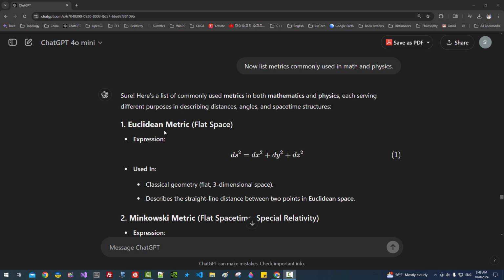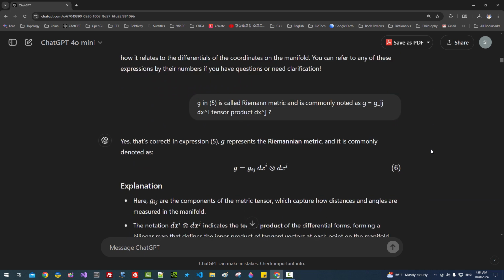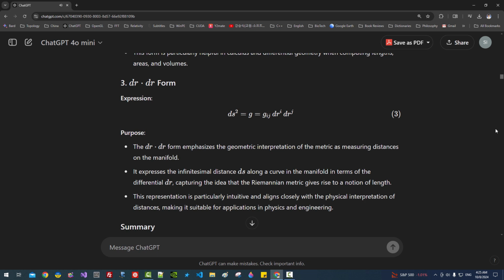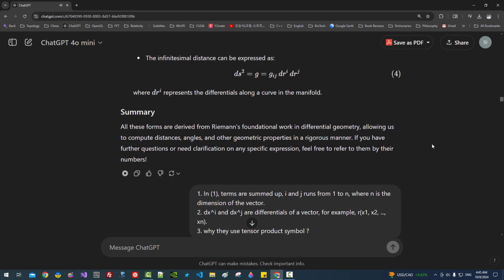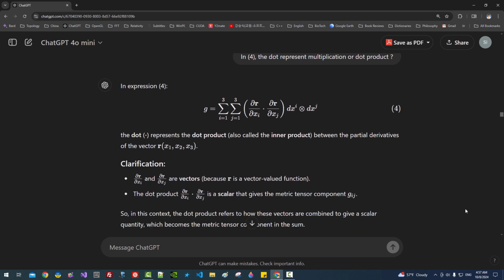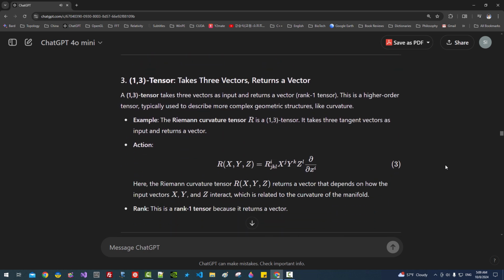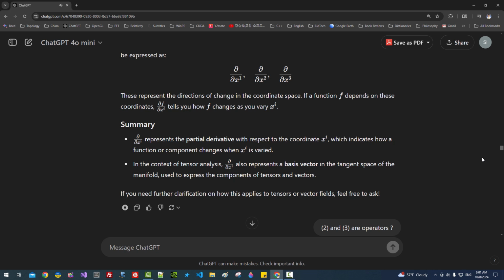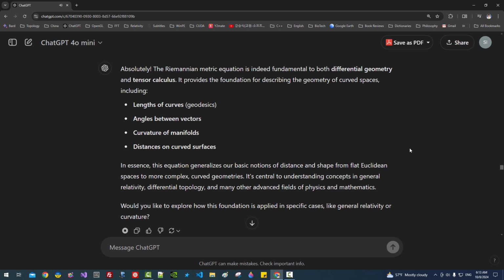011- Riemannian Metric and Metric Tensor as in Math Textbooks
My Dialog with ChatGPT